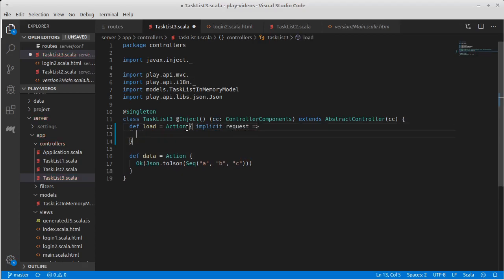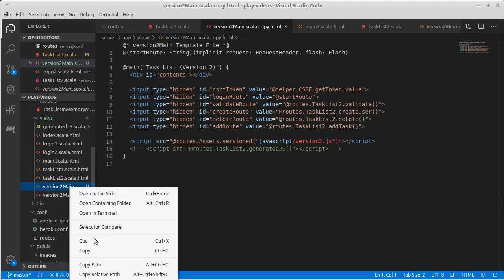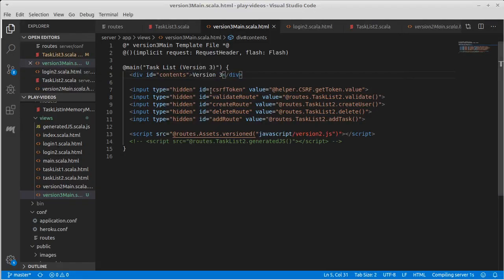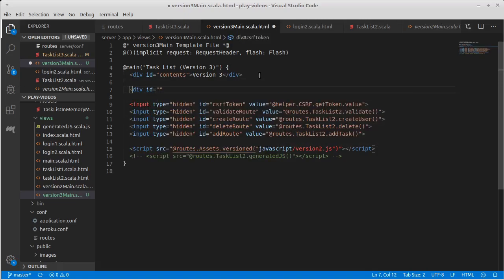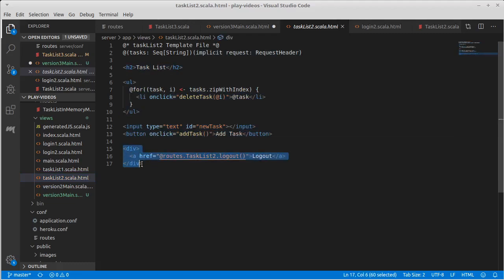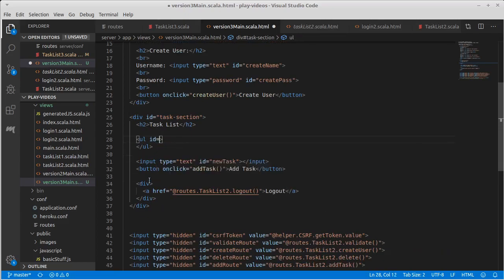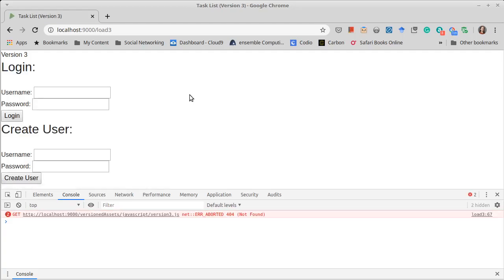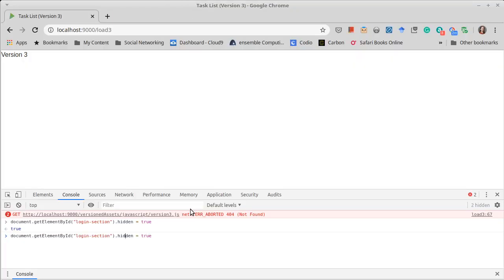JSON Ajax Task List Part 1 (Play with Scala)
This video begins setting up the structure of our third version of the task list using JSON data as the form of communication between the client and the server.